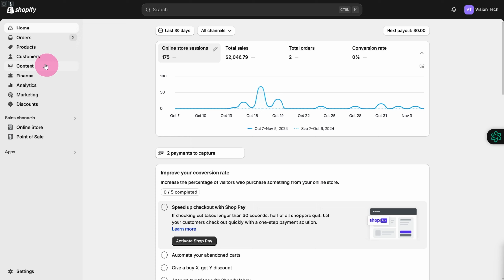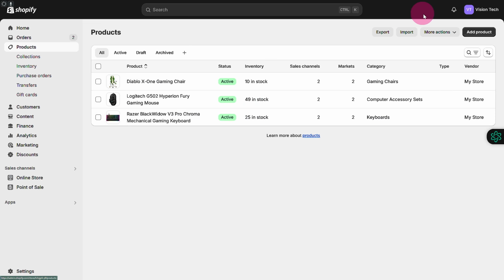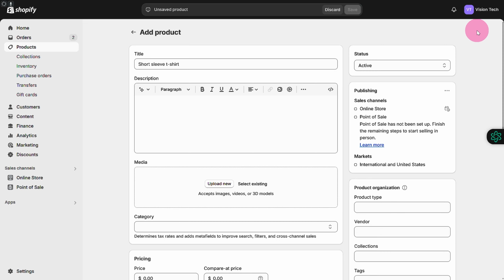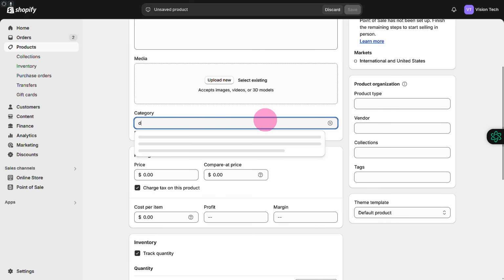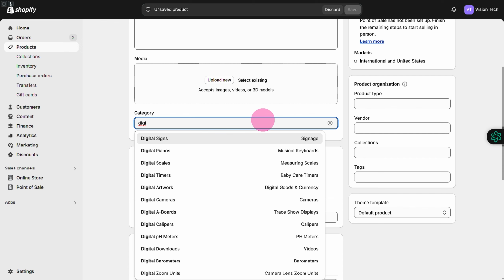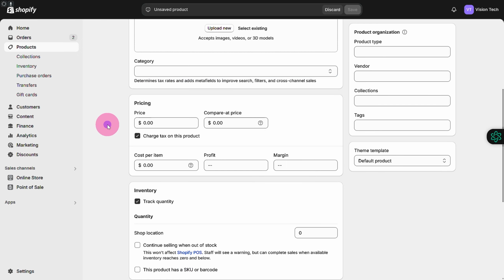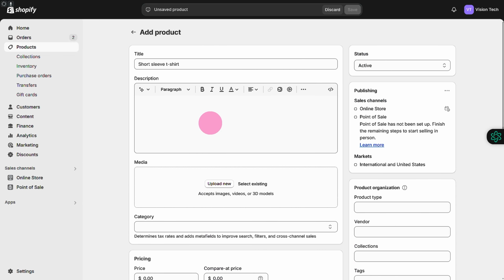How to Set Up Shopify Digital Products